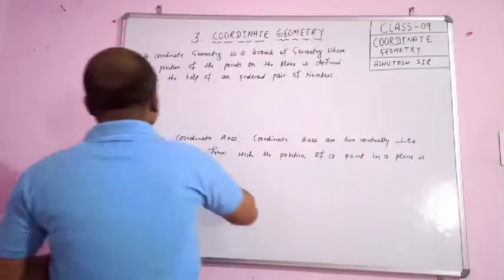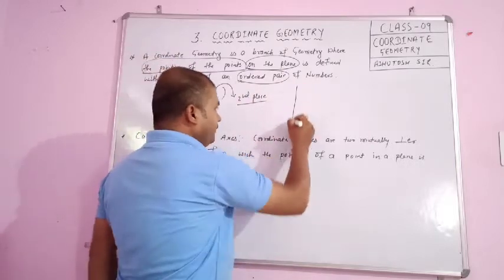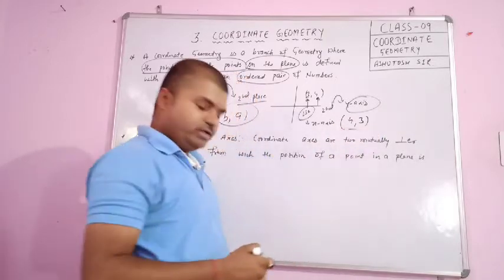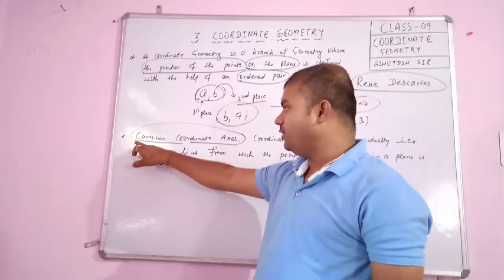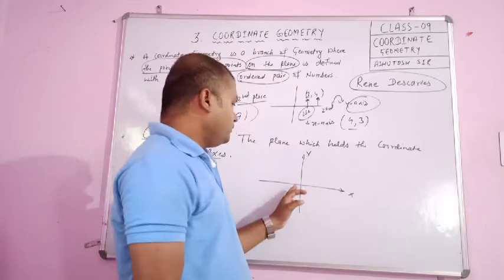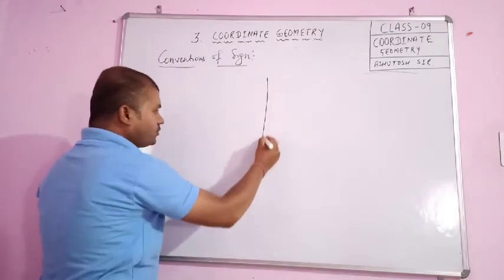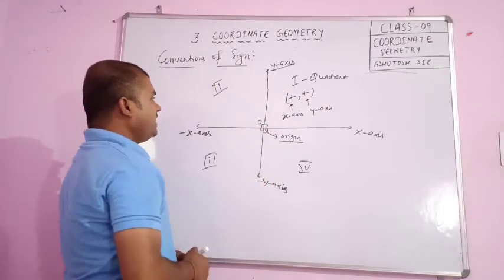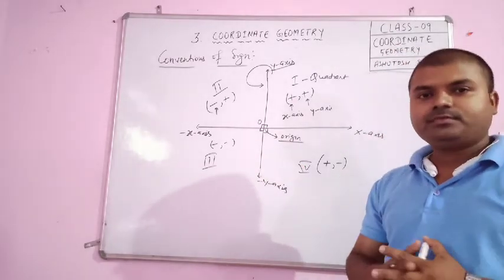COORDINATE GEOMETRY 9 PART 1(ASHUTOSH SIR)